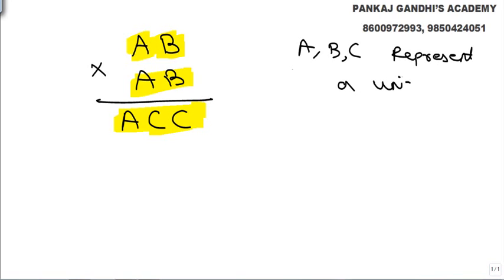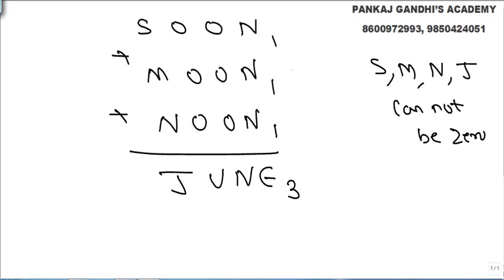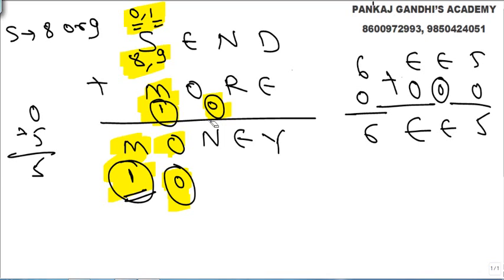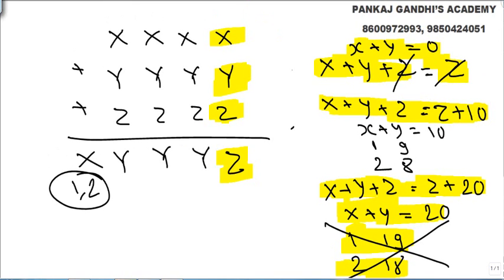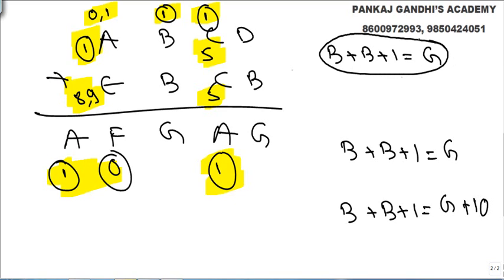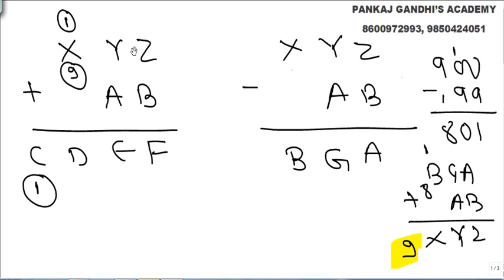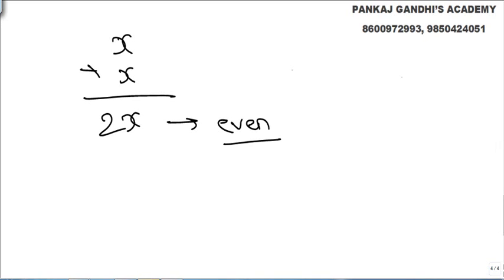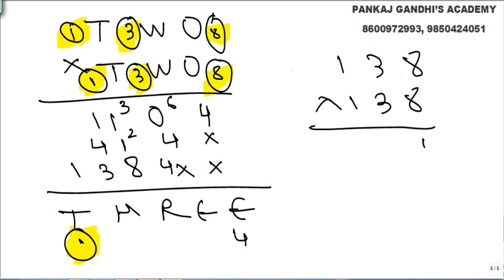Encrypting Algorithms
The topic is extremely important for all high end exams like Infosys, Elitmus, SNAP, XAT and Maths Olympiads